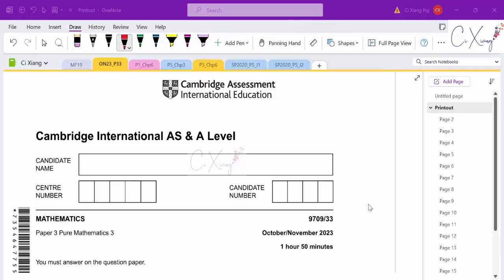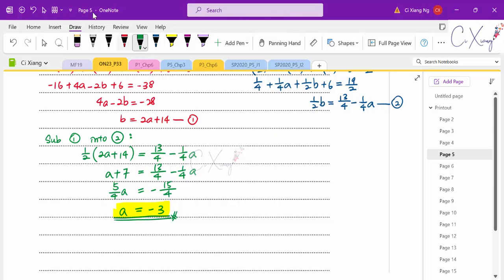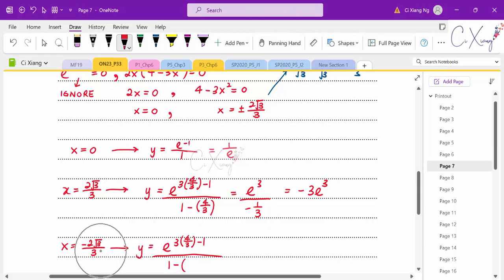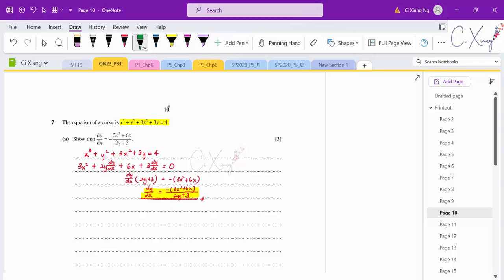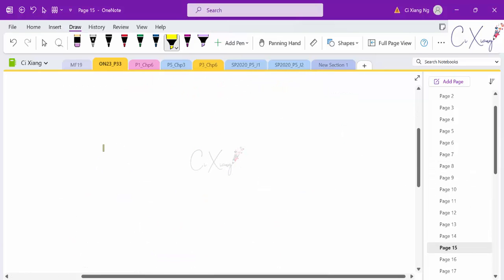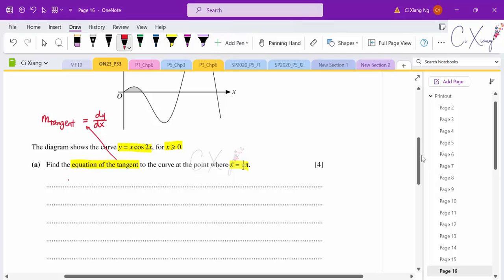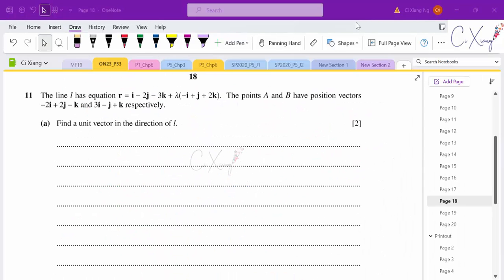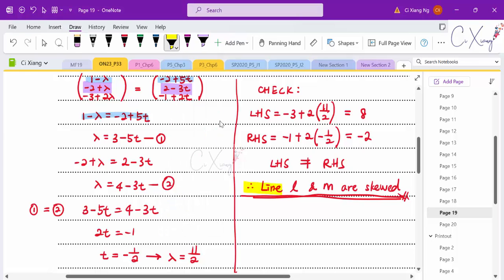9709/33/O/N/23 CAIE A-level Pure Mathematics 3 Solution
9709_w23_qp_33
9709_w23_ms_33
9709_ON23_P33
9709/33/O/N/23

00:00   Question 1
03:52   Question 2
12:03   Question 3
17:43   Question 4
25:46   Question 5
35:59   Question 6
45:32   Question 7
53:41   Question 8
1:00:56  Question 9
1:25:33  Question 10
1:52:00  Question 11